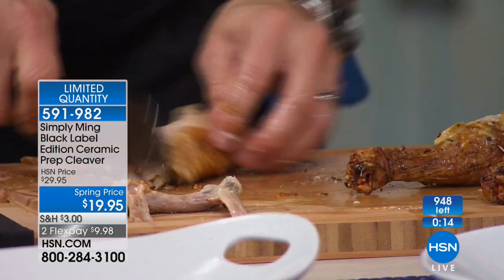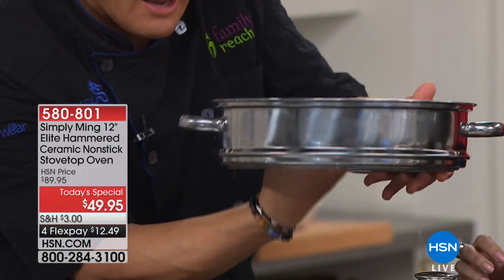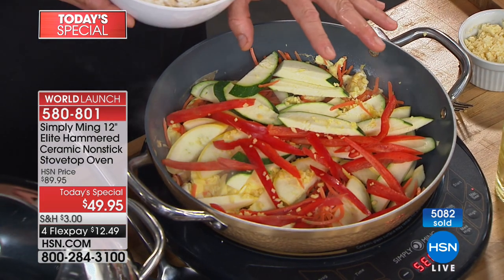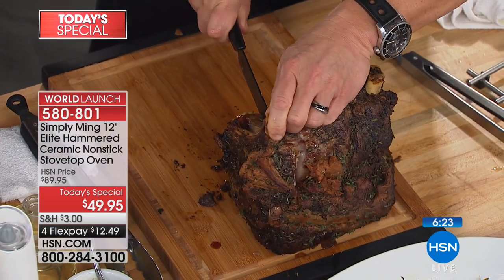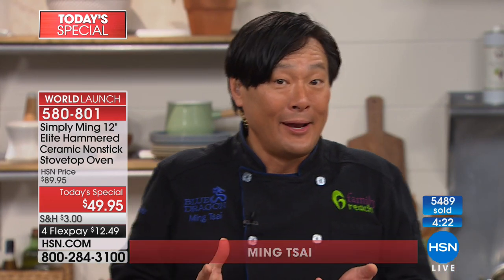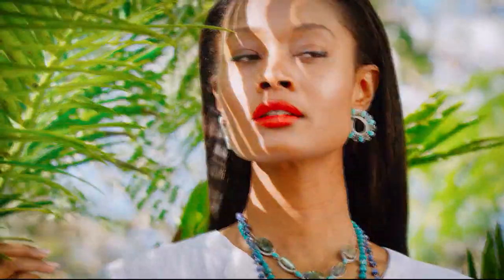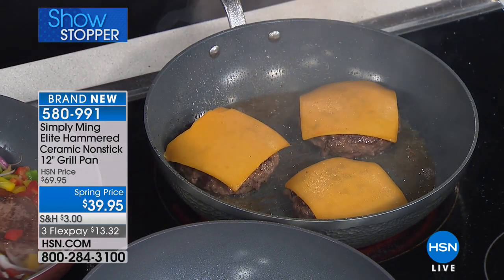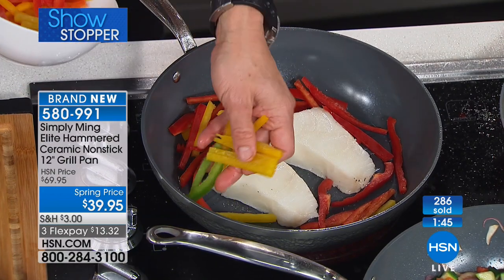HSN | Chef Ming Tsai 02.26.2018 - 12 PM